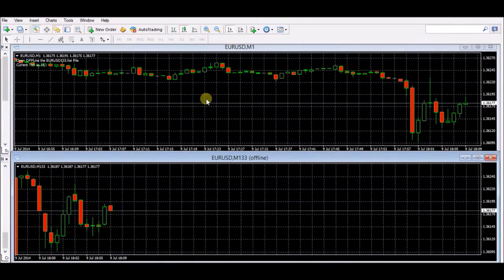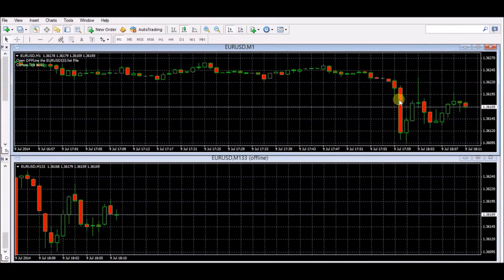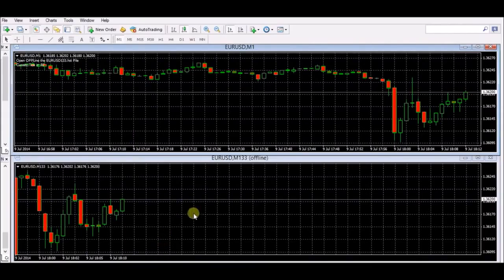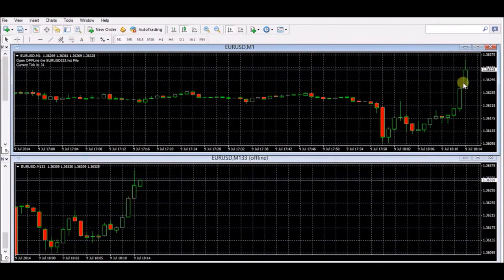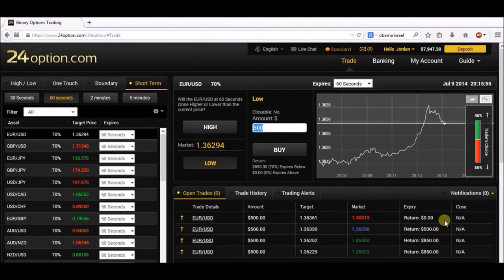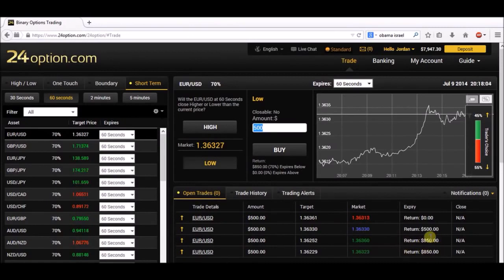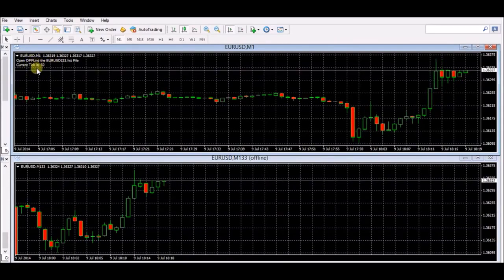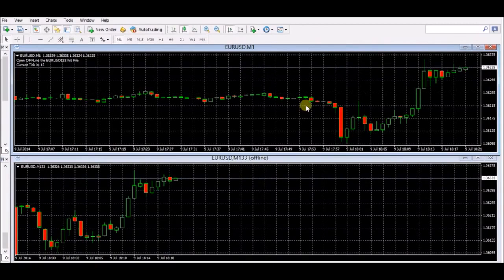Real binary options brokers and which platform is the best